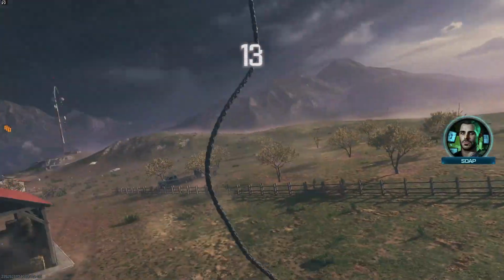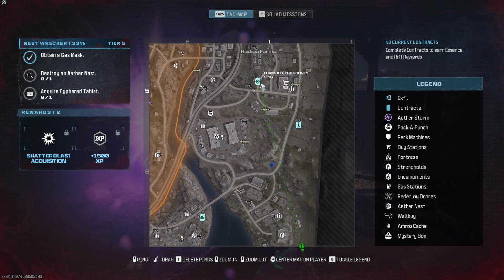C​ALL OF DUTY​®​ ​MODERN WARFARE 3 ZOMBIES ( MWZ ) PART: 13 "NEST WRECKER", "WHERE'S DR." COMPLETED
Welcome to Modern Warfare III Zombies: Part 13
Act 1, Tier 5, Mission 6 "Nest Wrecker" and Act 1, Tier 6, Mission 1 "Where's Dr. Jansen" completion